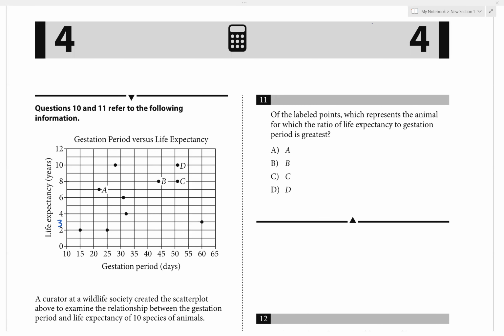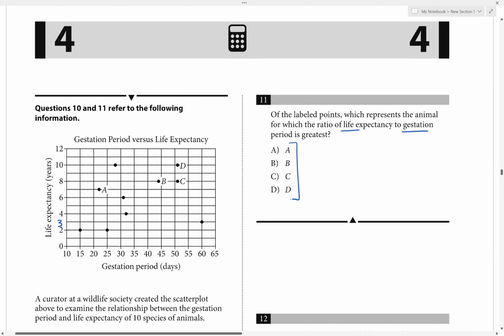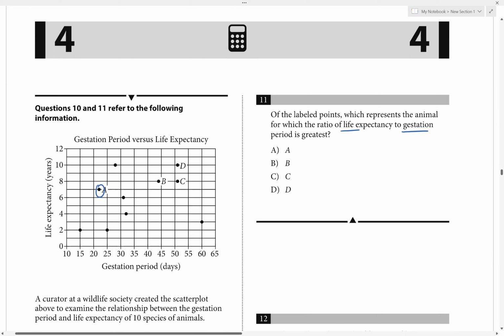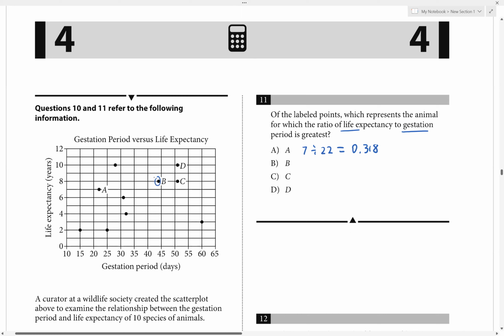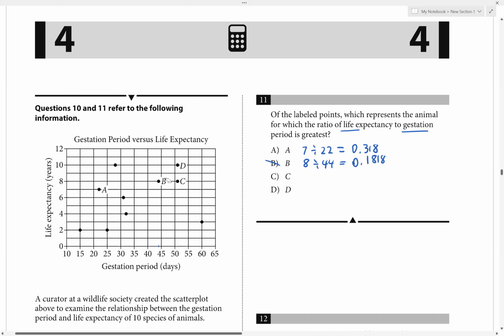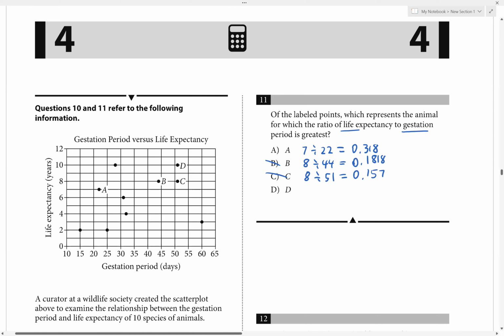SAT Math Test 4 Calculator #11 by Mr. Jimmy